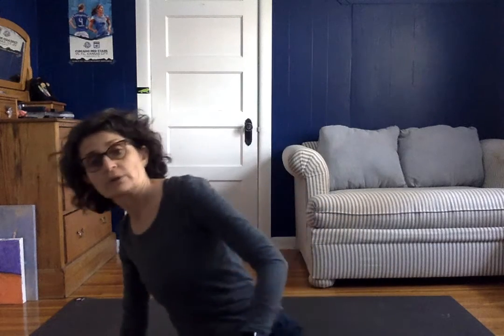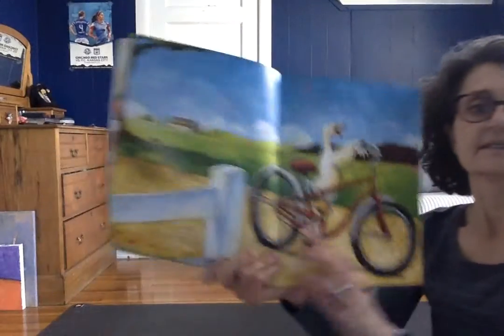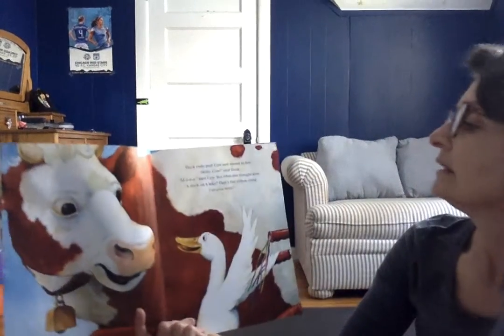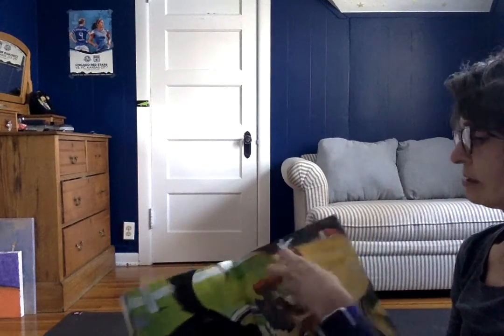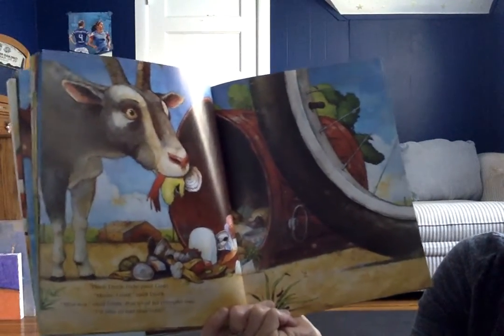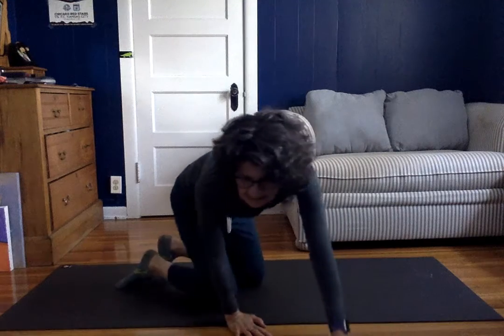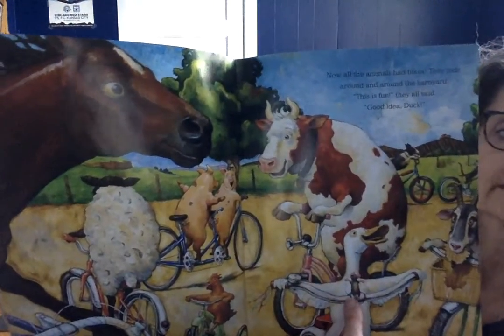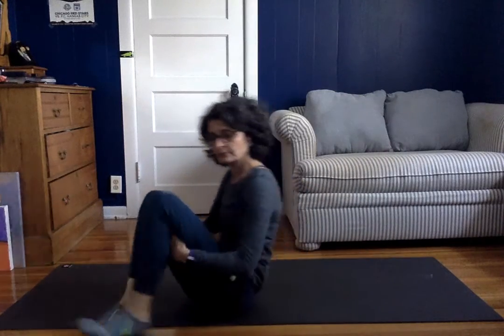Cherry E-learning May 15 Daniela Yoga lunch enrichment